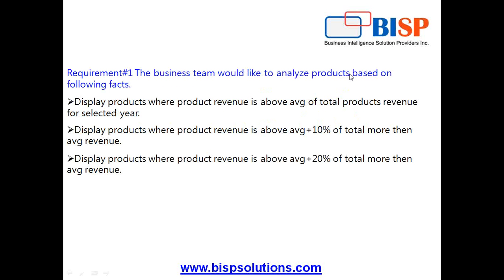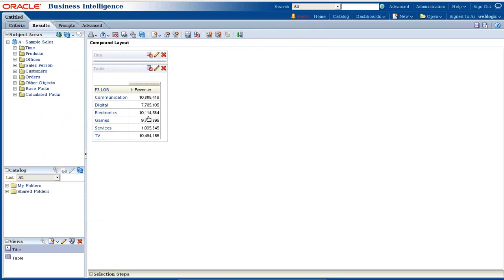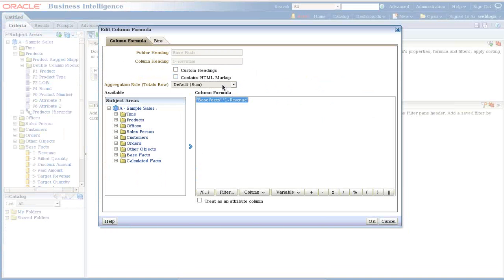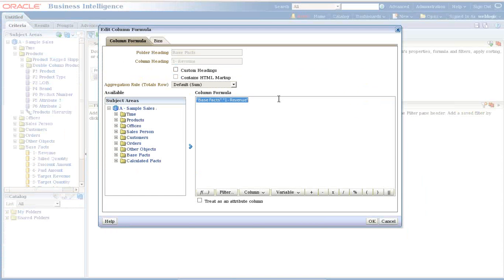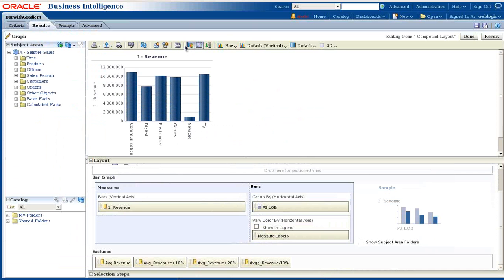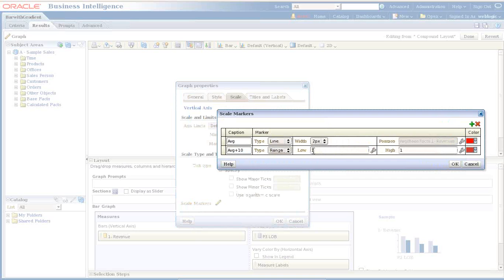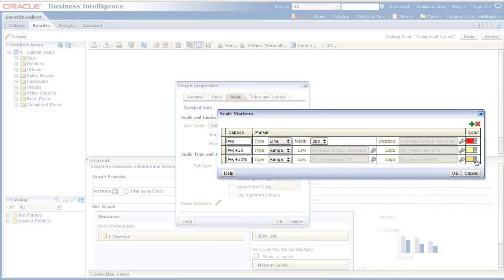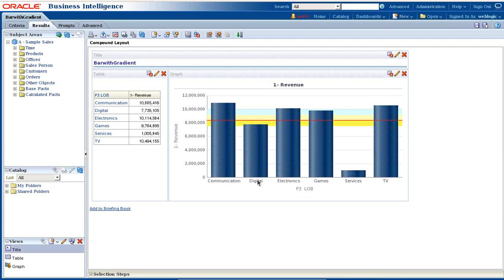OBIEE Data Analytics Bar Graph with Gradient | OBIEE Graphs